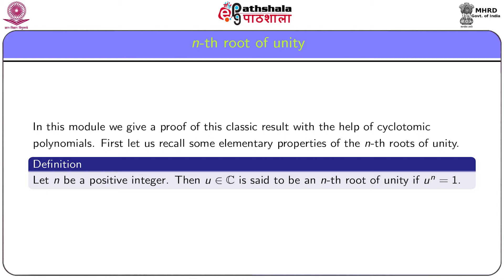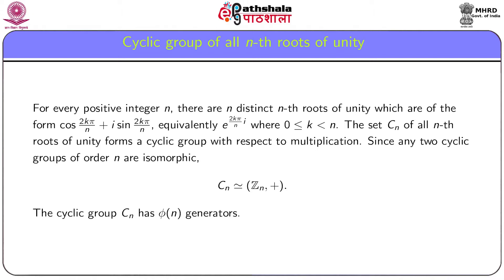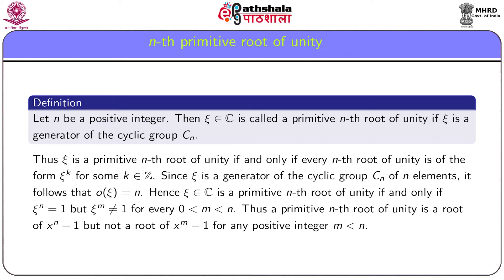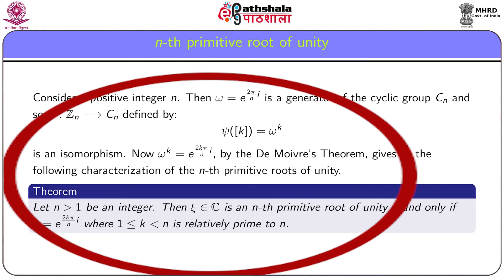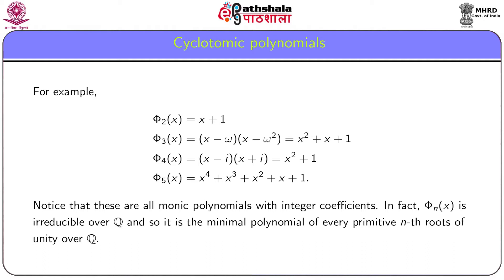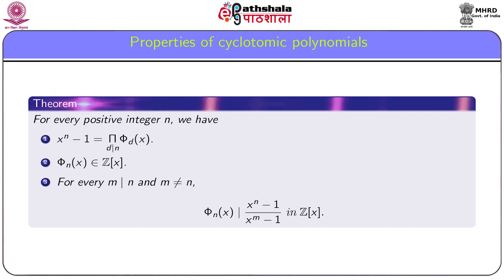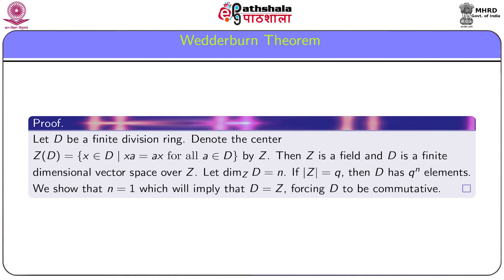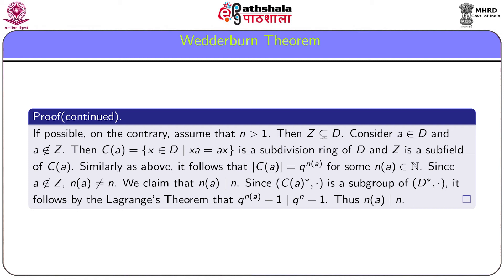M-37. Wedderburn's Theorem on finite division rings